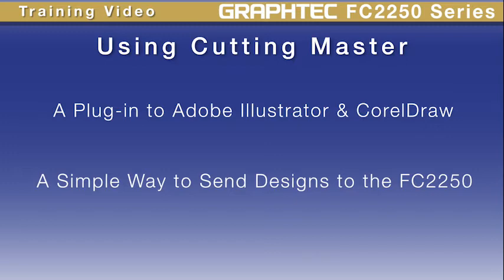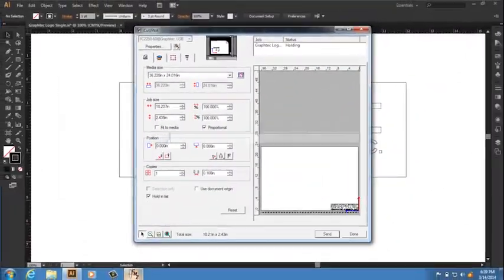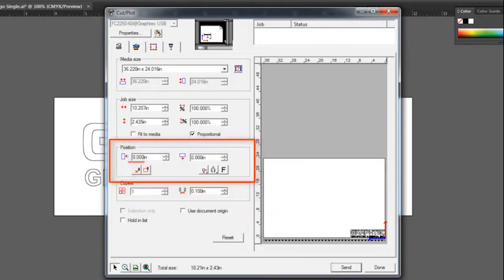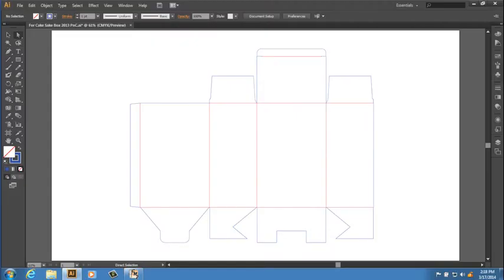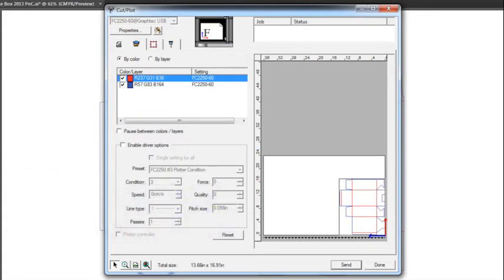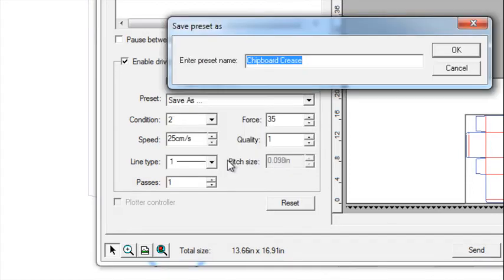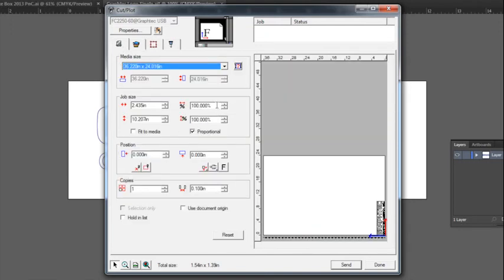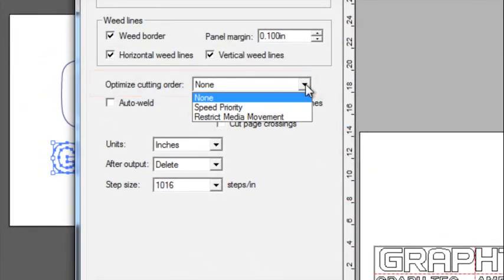FC2250 TRAINING - Cutting Master